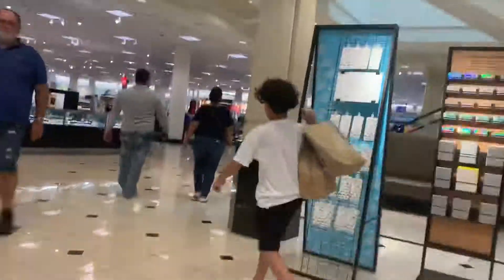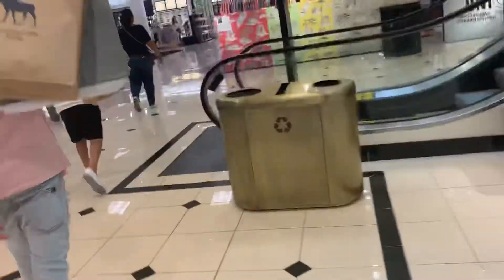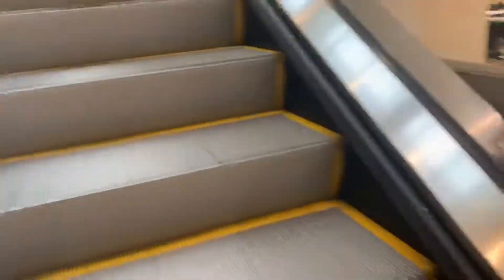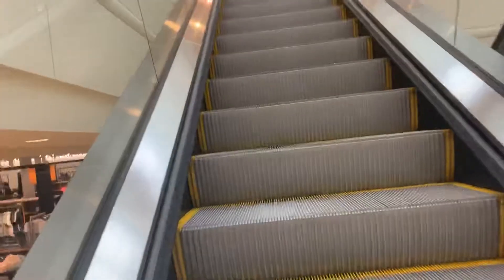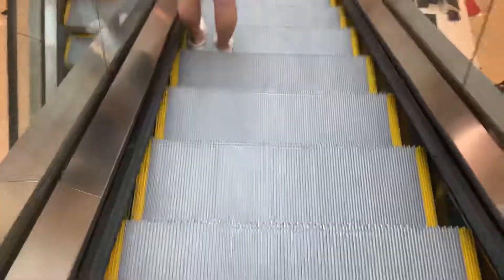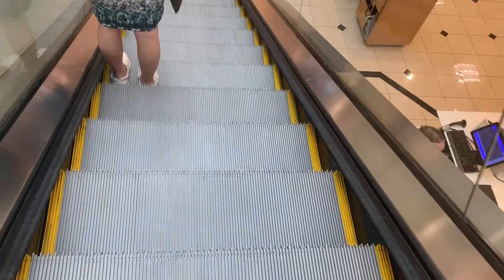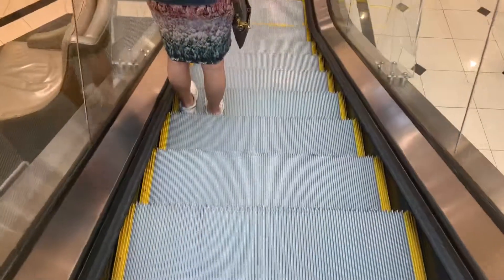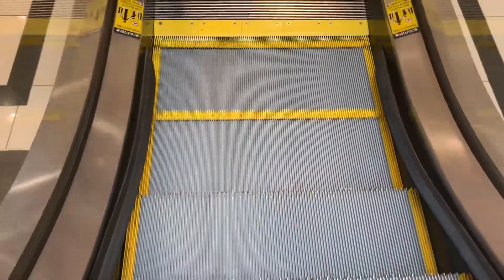Schindler escalators @ Nordstrom Aventura Mall Aventura, FL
Just normal Schindler escalators. I got busted in the Wing escalators.